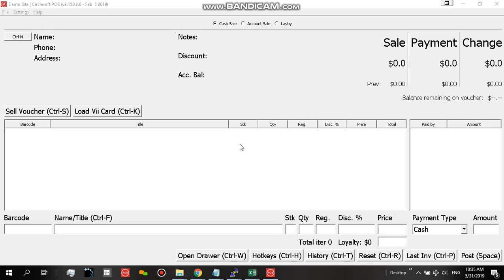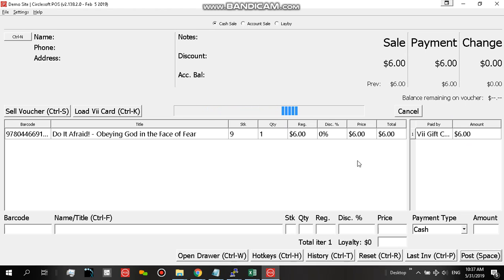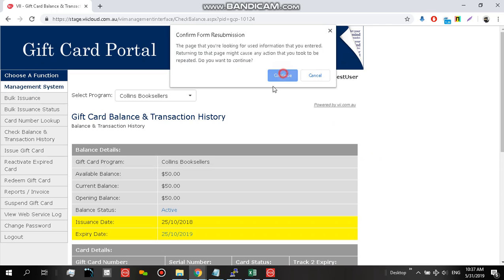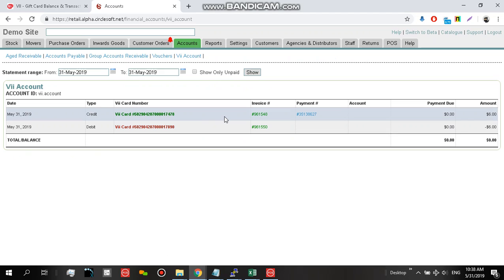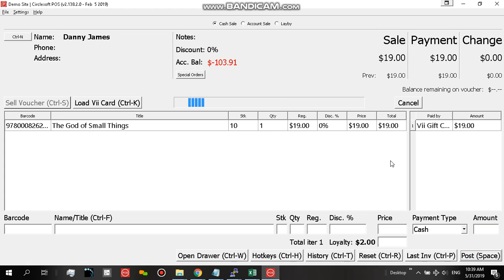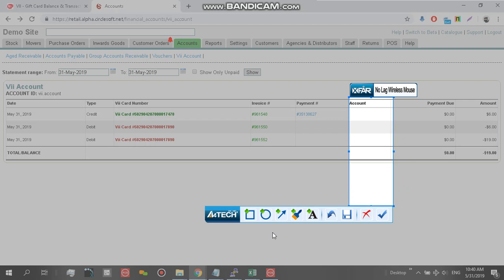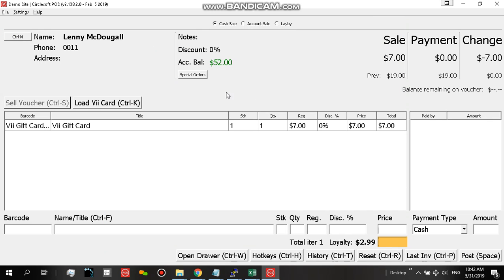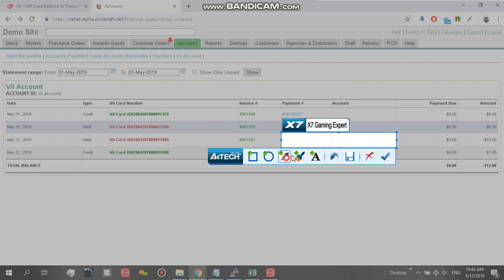Vii Gift Card Integration.